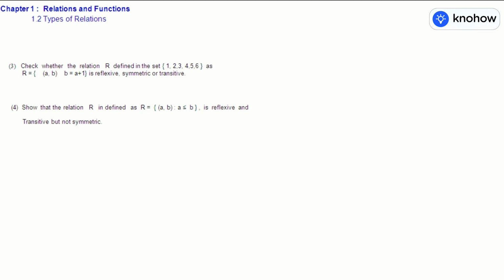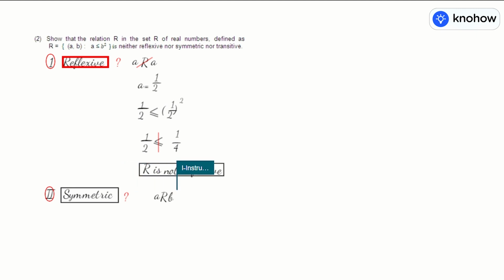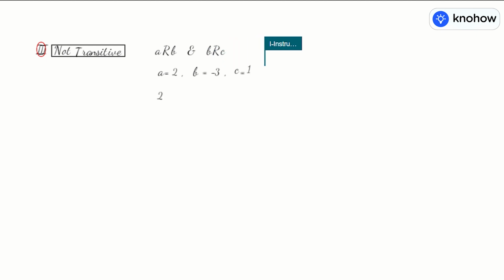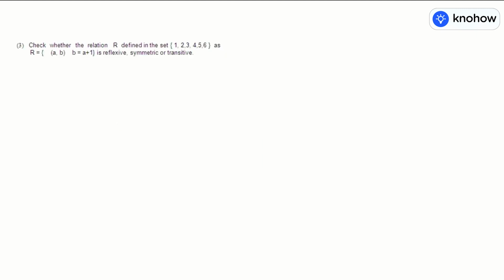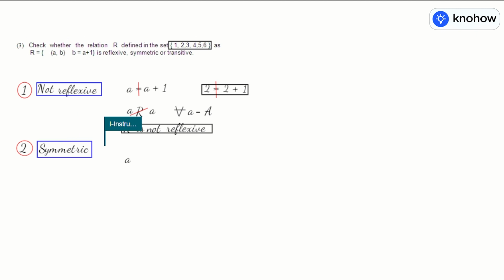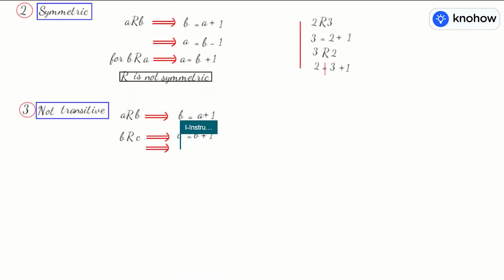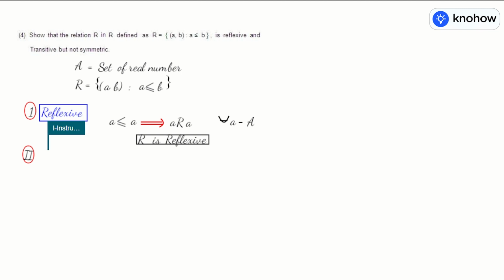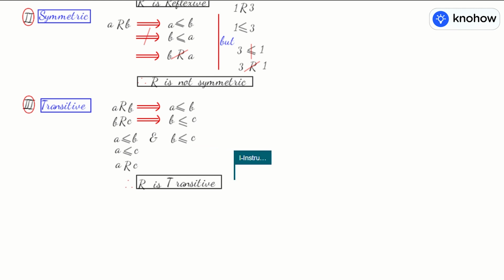Exercise 1.1 | Questions 2,3,4 | Relations and Functions | Class XII Mathematics | Knohow.io